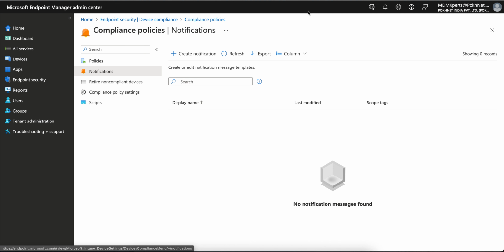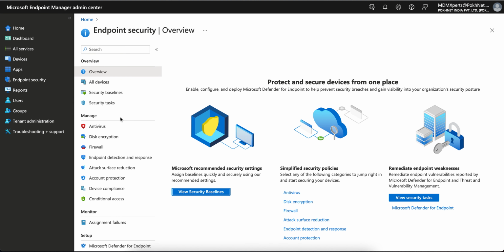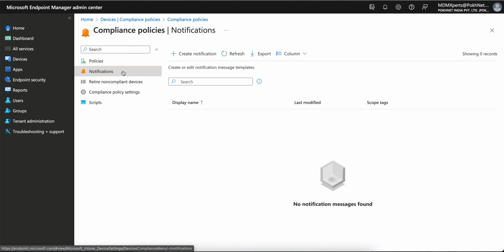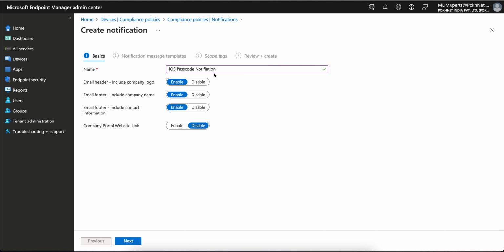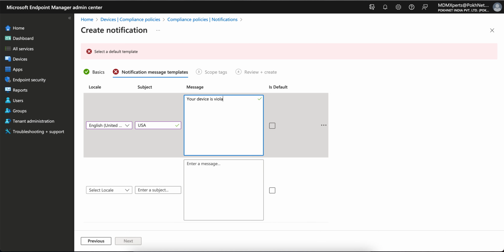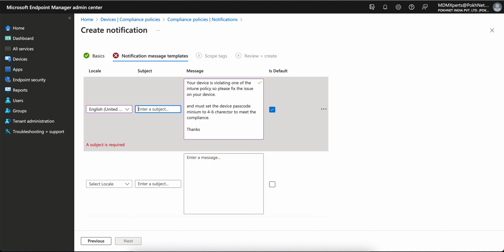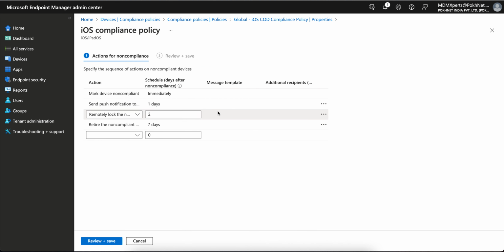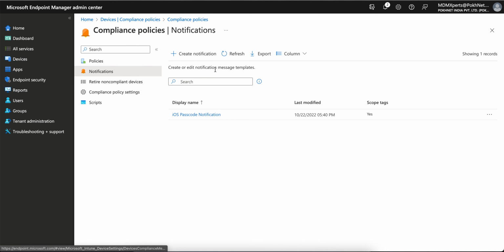MS43 - How to Automatically Notify the Non-Compliant Devices / Mobile Users via Microsoft Intune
In this video you will learn how to Automatically Notify the non-compliant Devices / Mobile users via Microsoft Intune MDM.

How to Create email Notification Message templates and Use it with Intune compliance Policy